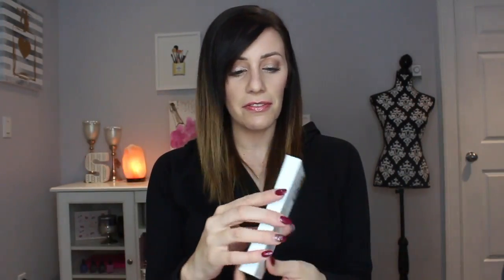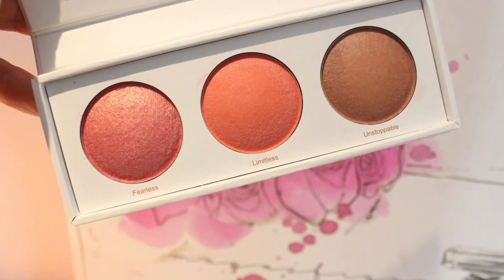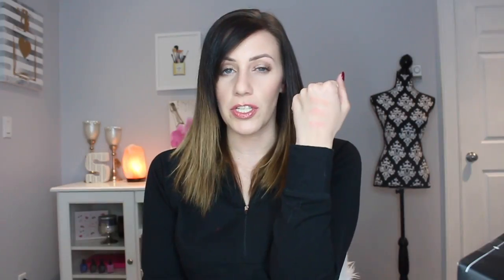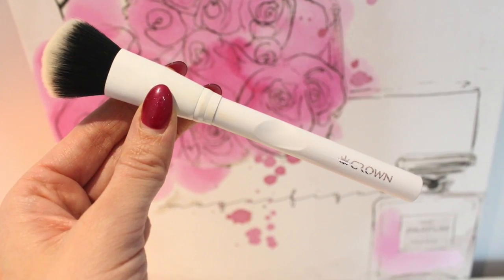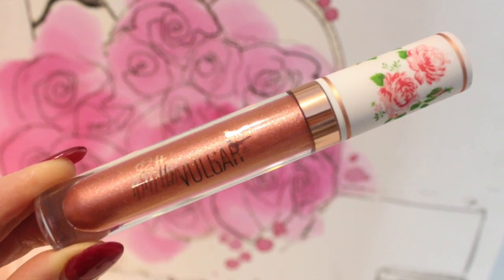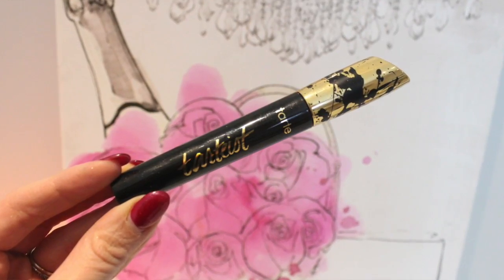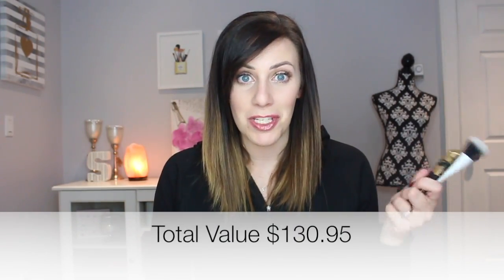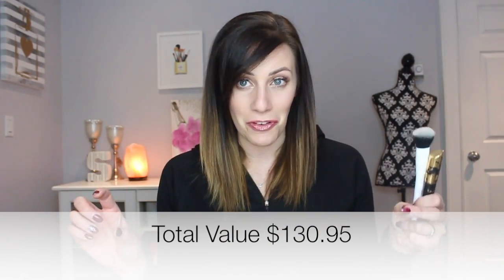BOXYCHARM DECEMBER 2017 + NOVEMBER REVIEWS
Hi friends!
Today I am sharing with you the Deember 2017 Boxycharm and reviewing items from the November box as well.  By far and away this is the BEST subscription box I have found to date.  5 full size products each month and always well over $100.00 in value.  I forgot to mention in the video but the total value of this months box was $113.86. If you 'd like to subscribe to boxycharm here is a link (please note this is an affiliate link).